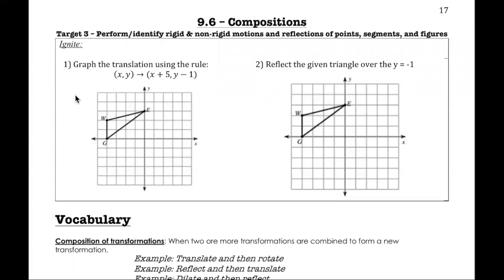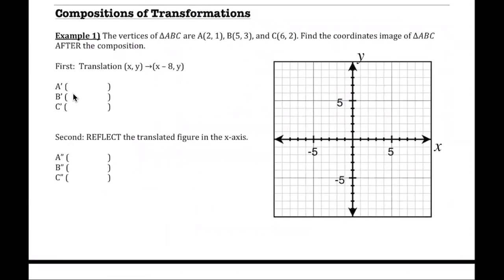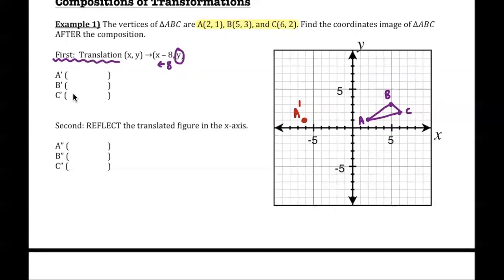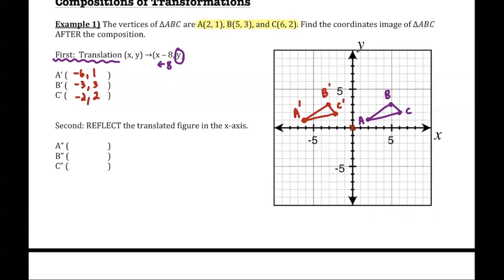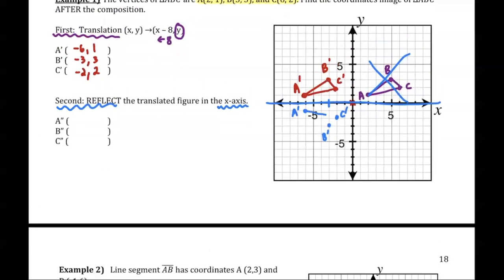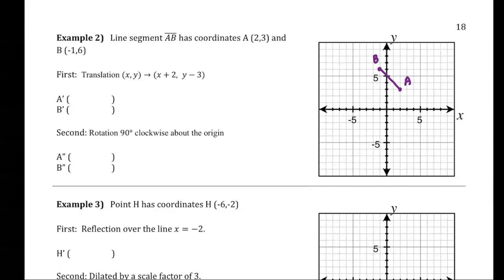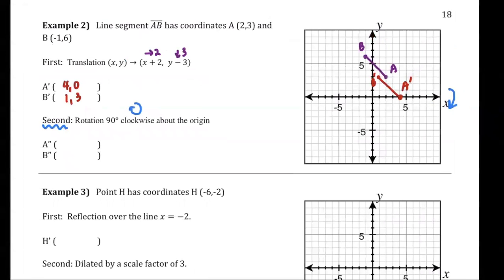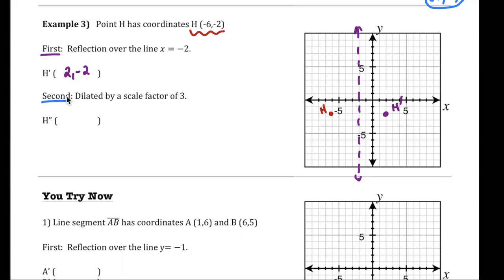FUN Video 9.6